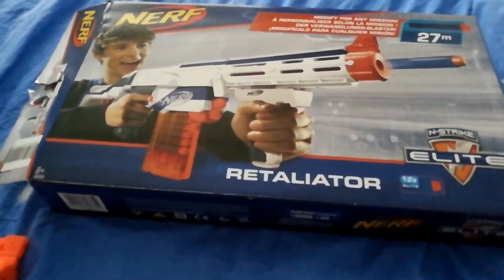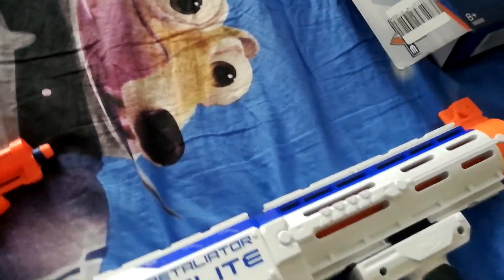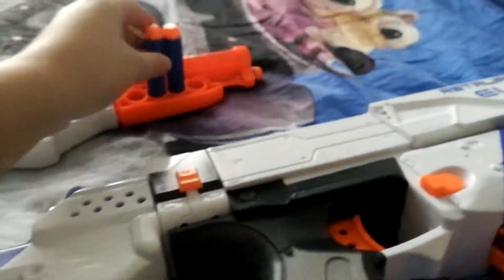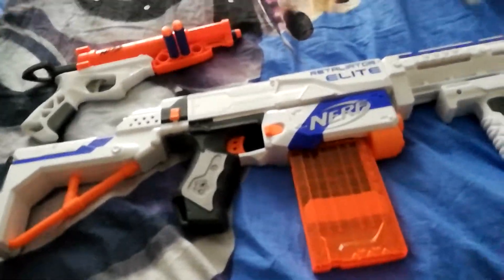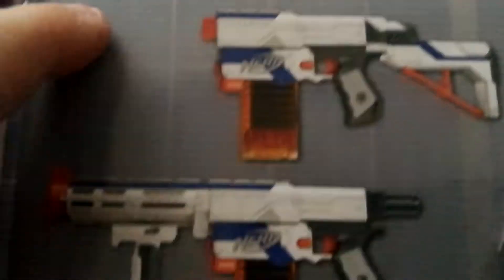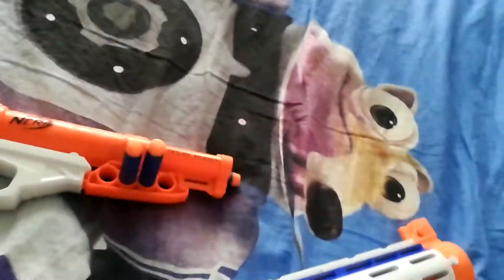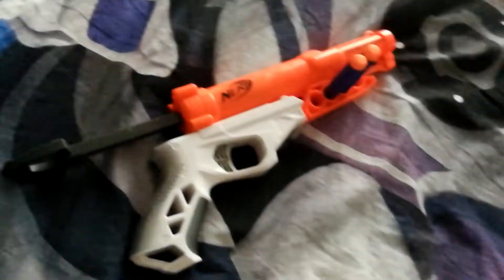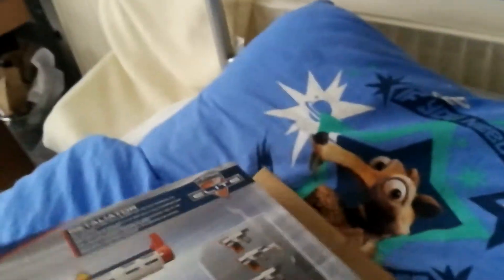Retaliator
Go sub to thehappyfamilly1004 and sub to progamer